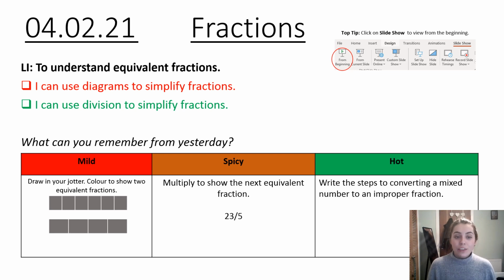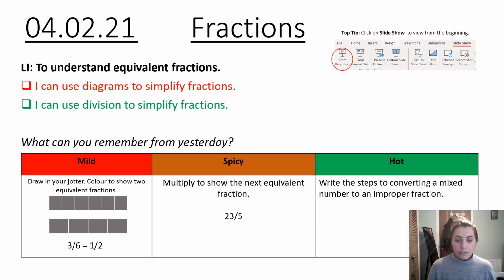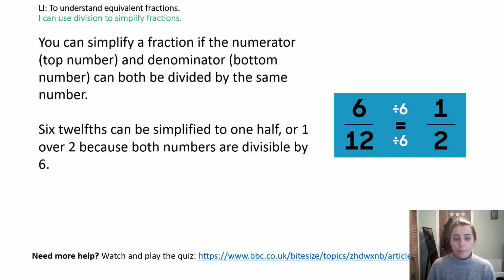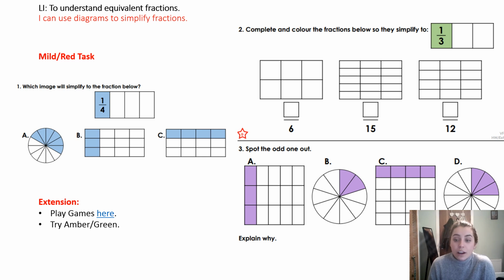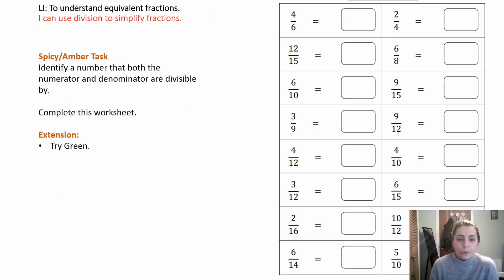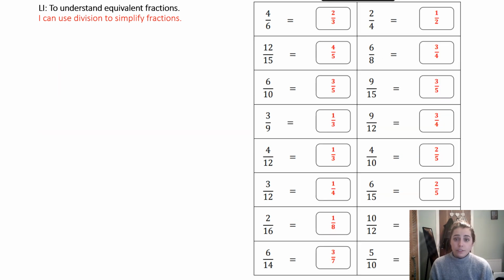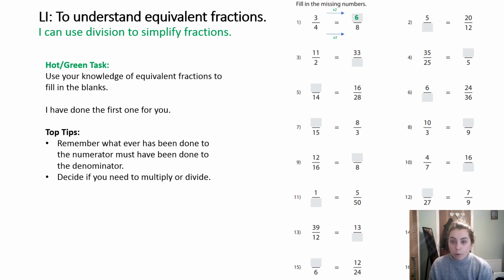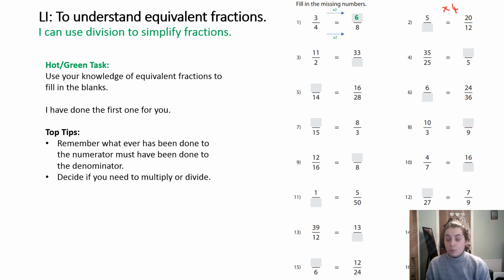040221 Fractions PPT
Thursday - Fractions
Second Level